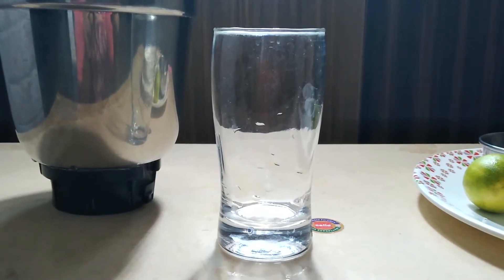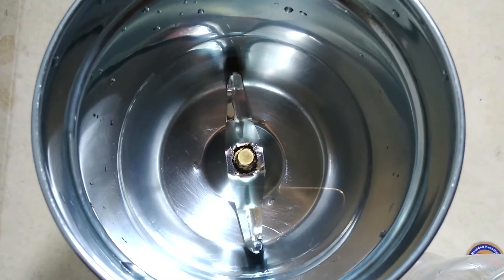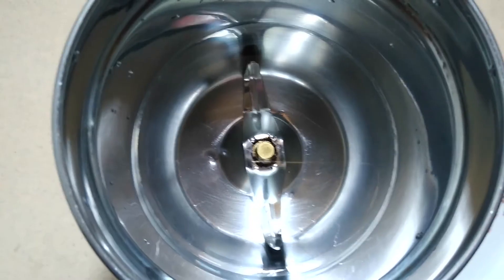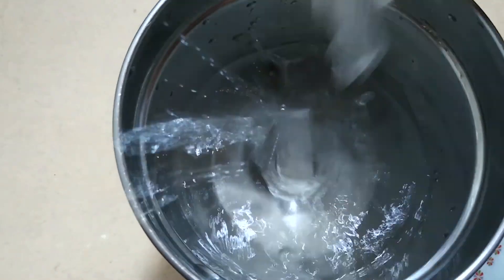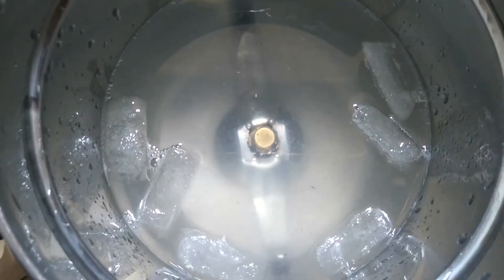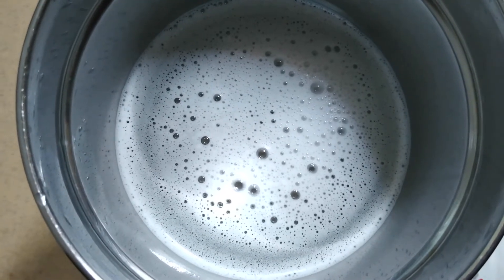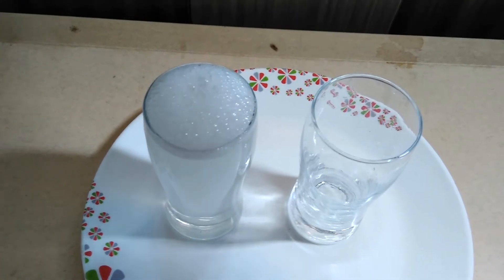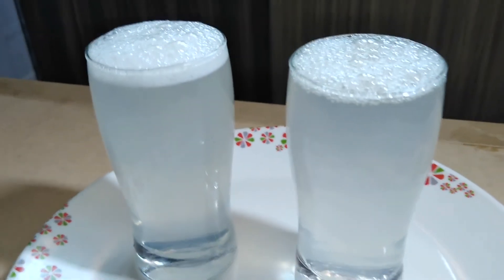Fresh Lime Juice Recipe | Easy Refreshment Drink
We will be confused sometimes about what to prepare when someone visits our home, to make some refreshment juice for them, we can try out some recipes which are easy and less time consuming with the available ingredients at home such as fresh lime juice. You can try out this new recipe when you are at home.

Fresh Lime Juice Recipe Ingredients:
Water  : 2 Glass
Lemon  : 1
Sugar  : 1 Tablespoon
Salt  : As per taste (1/4 Tablespoon)
Icecube : 6 Pieces